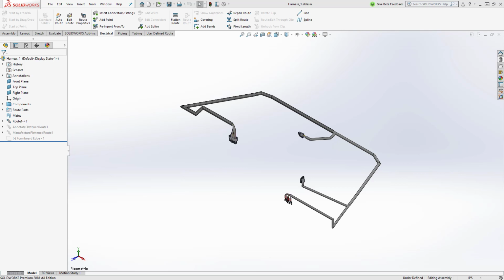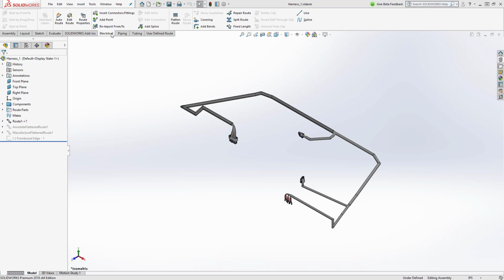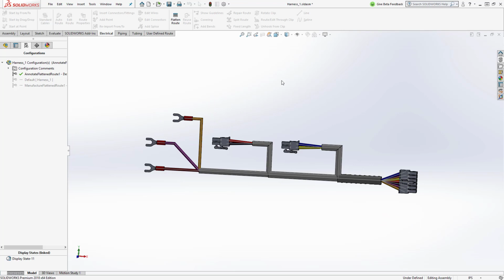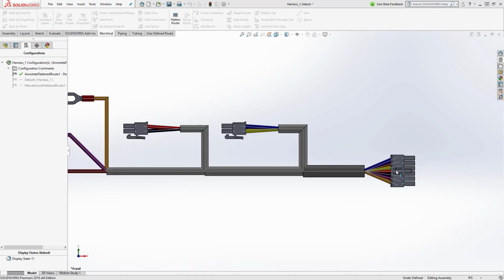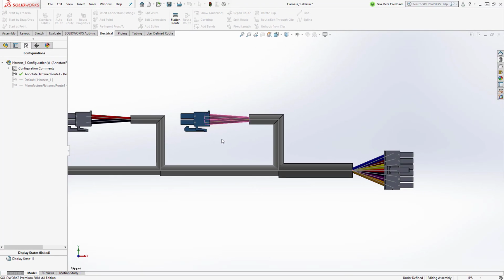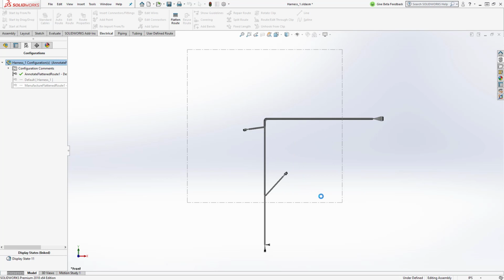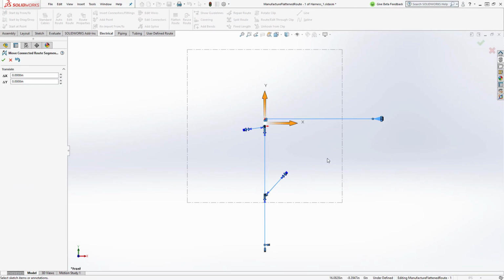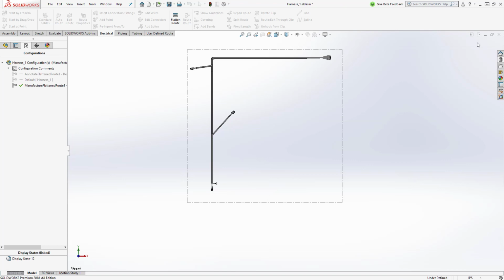SOLIDWORKS 2018: What's New - Routing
In the 2018 release of SOLIDWORKS, some key enhancements have been added to flattening routes.